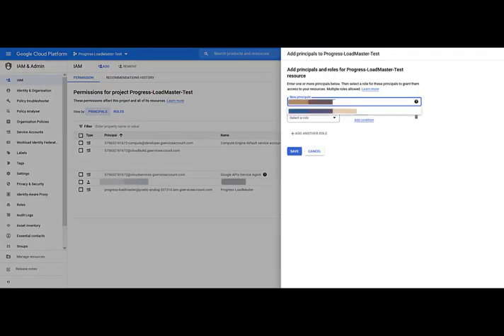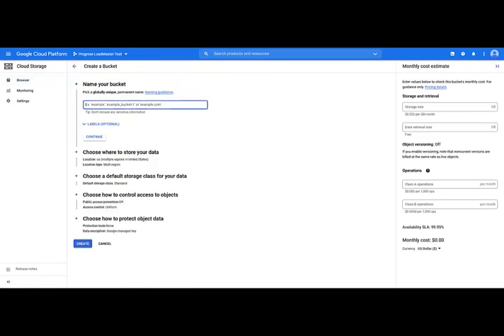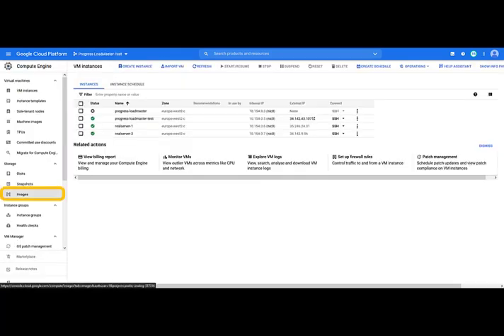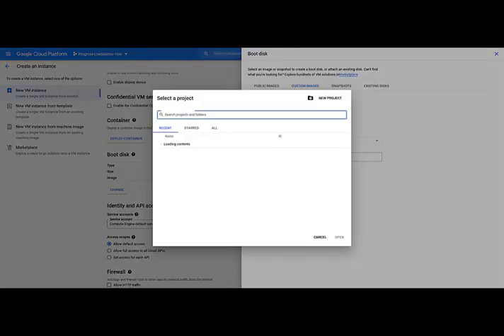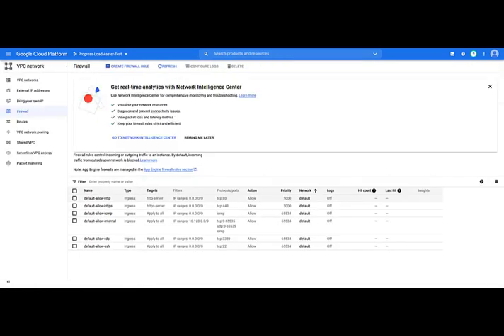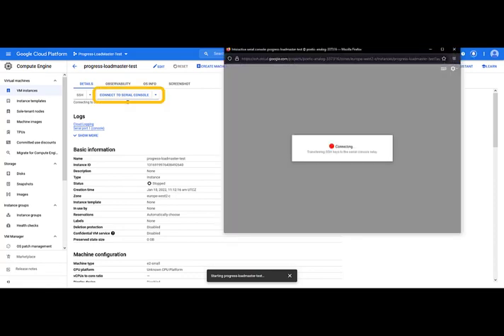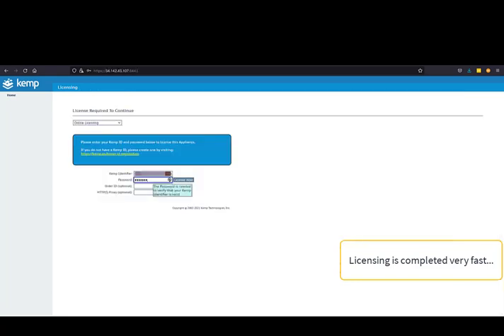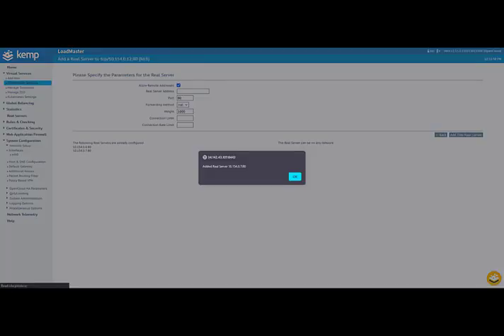Deploying LoadMaster in Google Compute Platform (GCP) Cloud (Demo)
Setup and configuration of the LoadMaster to publish application running in Google Compute Platform (GCP) Cloud. The Virtual LoadMaster for GCP delivers performance and security whether the workloads only require advanced layer 7 load balancing or features such as Global Server Load Balancing.